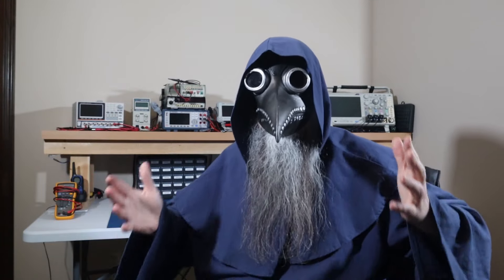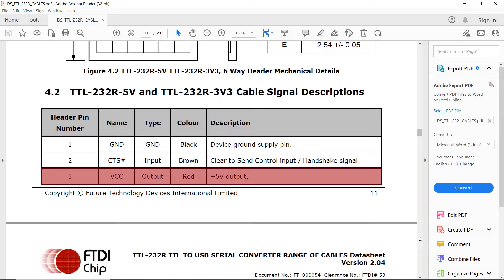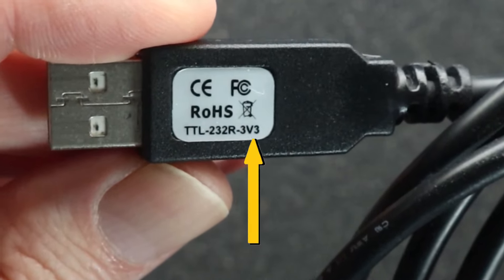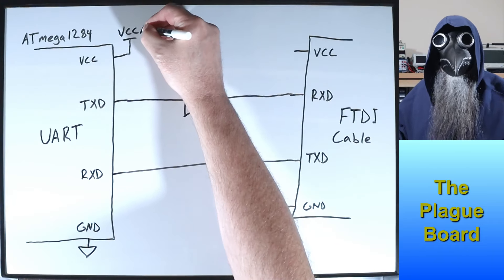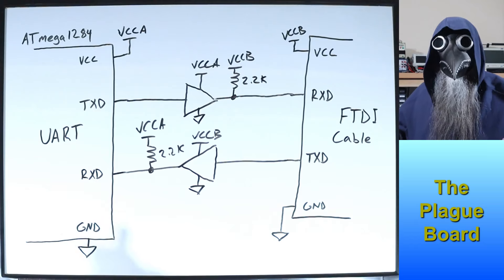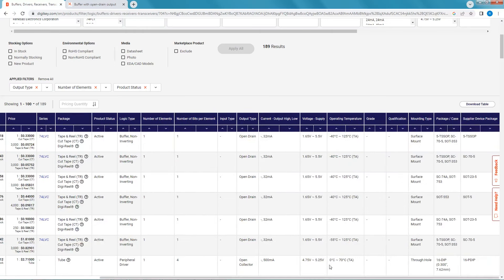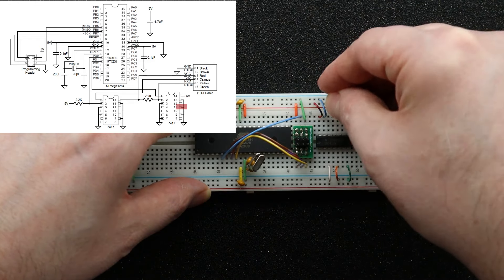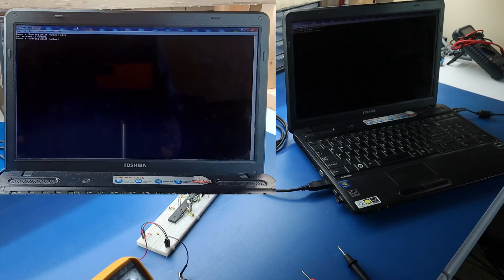Protecting AVRs from an FTDI Cable (EP 57)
Doctor Plague talks about protecting inputs of an unpowered AVR from unwanted voltages from a powered FTDI cable. He then demonstrates a circuit designed to protect the AVR.

See if you can find J.S. Bach before the end of the video! Be sure to watch to the end to see if you were correct!

Category: Electronics, Technical